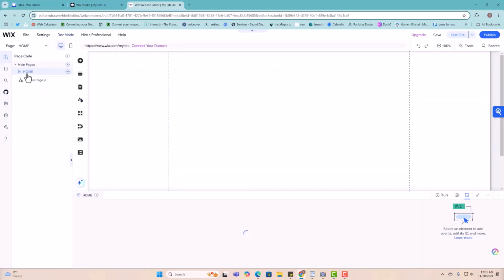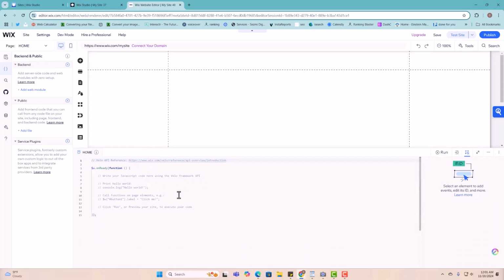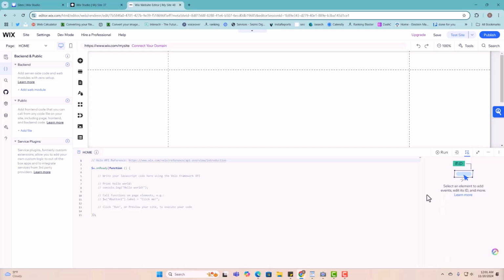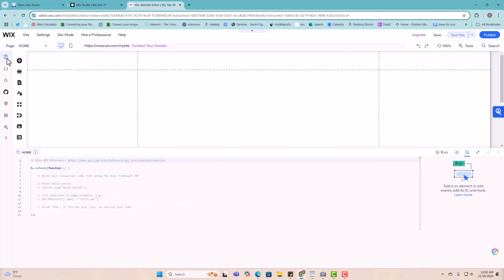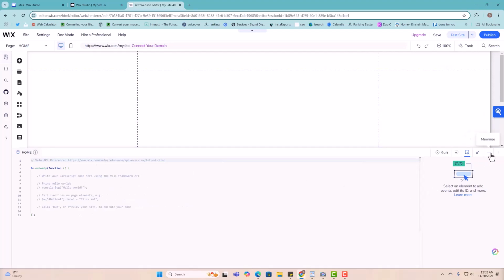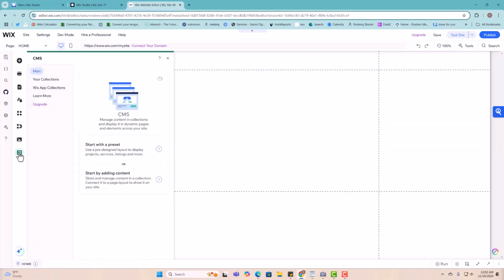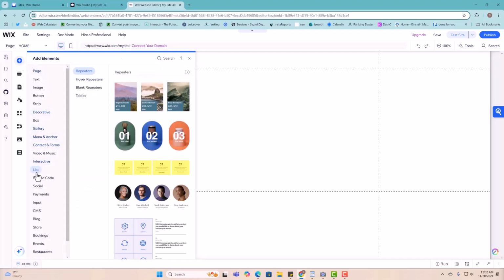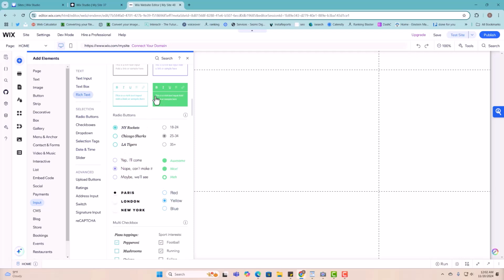The Wix Velo Millionaire Session 1- A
**Full Description:**

Dive into the first session of *The Wix Velo Millionaire Master Class*! In this video, you'll gain a clear understanding of the key differences between Wix's tools, including Wix Classic Editor and Wix Studio, to help you choose the right one for your projects. Plus, take the first step toward creating your own AI agent to enhance user experiences and automate tasks. Unlock the potential of Wix Velo and start building like a pro!

📖 **Unlock Full Access to the Master Class:** Get instant access to all sessions and start building your dream website today!
💻 **Access the Code and Free Resources:** Download the tools and examples discussed in this video to accelerate your progress.